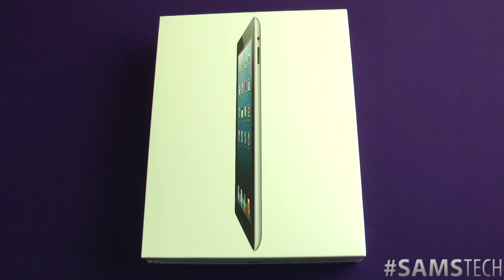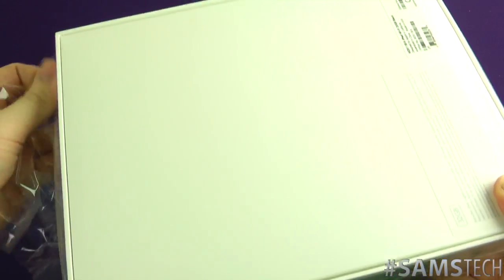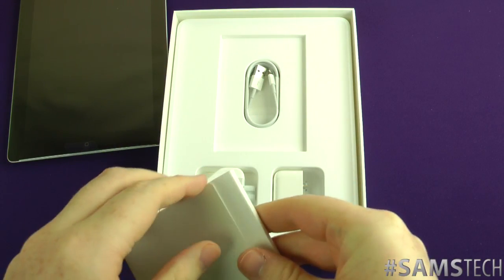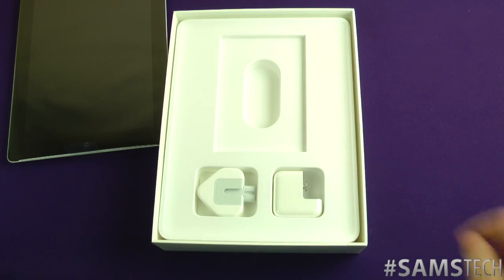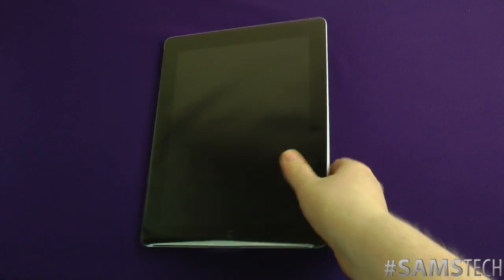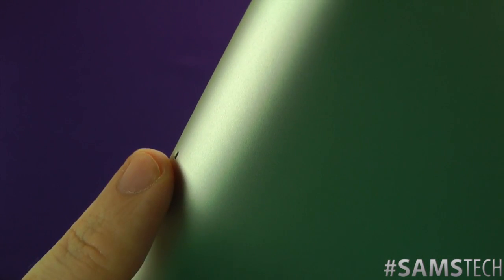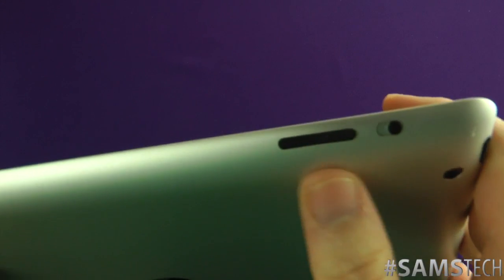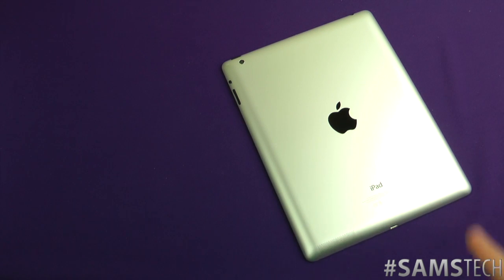Unboxing - iPad 4th Generation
So I also got the 4th Generation to test out.. let's see if the A6X is better than the A5X